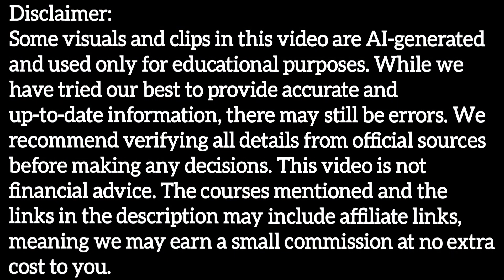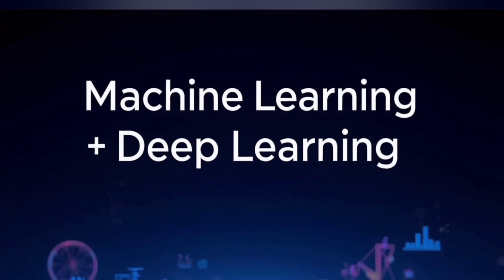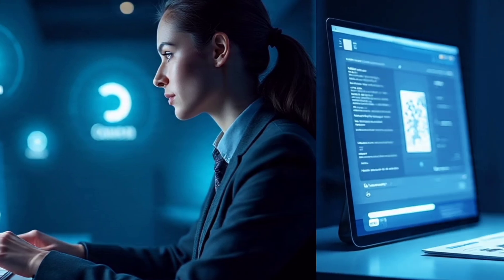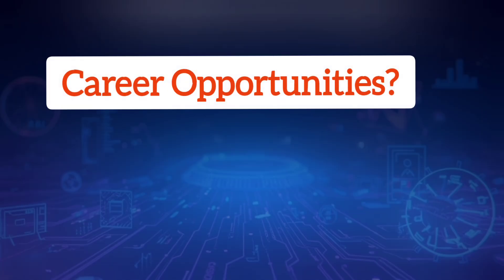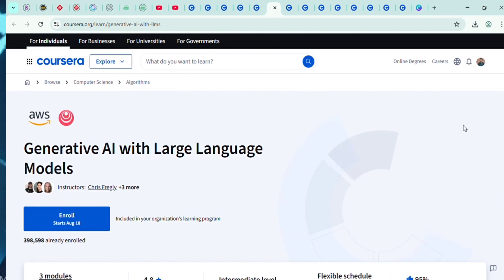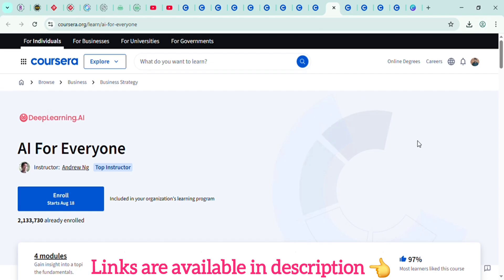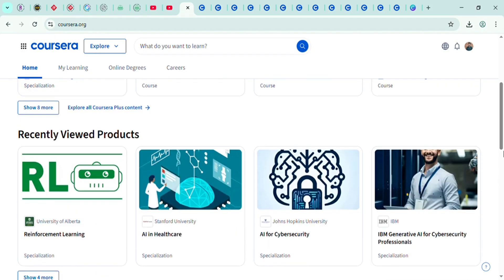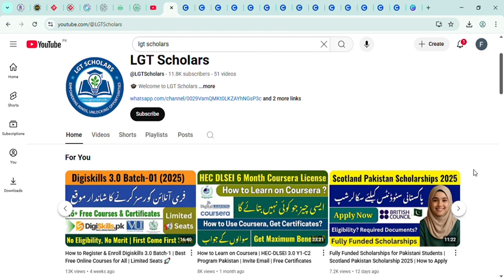Top 5 AI Skills & Courses to Learn in 2025 | Best Artificial Intelligence Courses for Future Jobs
Want to future-proof your career in 2025 and beyond?
Join Coursera and get access to 10,000+ courses, Professional Certificates, and degrees from 350+ world-class universities and companies.
(Tip: If you can’t find a direct link to a specific course, it’s best to join from the above link and then explore/enroll in courses of your choice.)

3. Generative AI with Large Language Models
4. Generative AI for Everyone

In this video, we cover the Top 5 AI Skills & Courses that students, professionals, and career switchers must learn to stay ahead in the digital era. These are not just trending — they are the most in-demand skills for jobs, freelancing, and scholarships in 2025–26.

🌍 What you’ll learn in this video:
✅ Best AI skills to learn in 2025 & 2026
✅ Career opportunities in Machine Learning, NLP, Computer Vision, Generative AI, and Data Science
✅ How these skills are used in real-world industries like healthcare, finance, robotics, and cybersecurity
✅ Where to learn these skills through top universities & companies (Stanford, IBM, Google, Microsoft) on Coursera

🎓 Recommended Courses (Coursera):
● Machine Learning Specialization – Andrew Ng (Stanford)
● Deep Learning Specialization – DeepLearning.AI
NLP Specialization – DeepLearning.AI
● Computer Vision Specialization – University at Buffalo & SUNY
● Generative AI Specialization – DeepLearning.AI & AWS

💡 Why AI Skills?
● AI jobs are among the highest-paying careers ($80K–$200K+)
● AI roles are expected to grow 40% in the next 5 years
● Skills like Prompt Engineering & Generative AI are creating brand-new opportunities